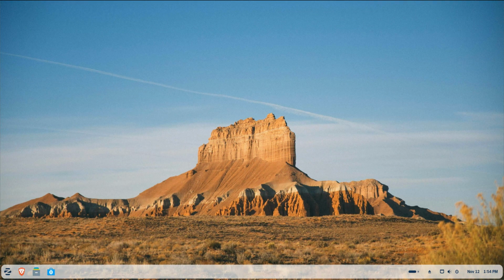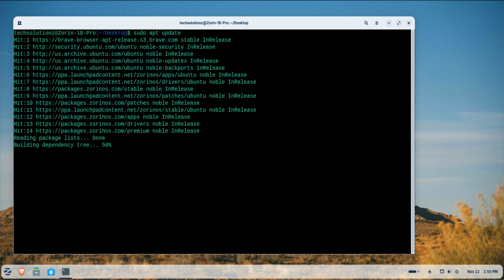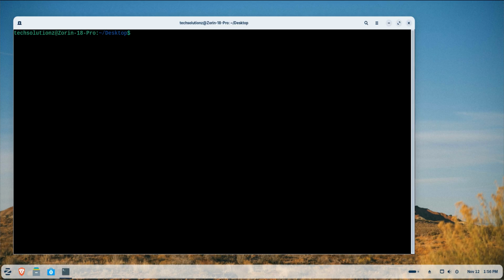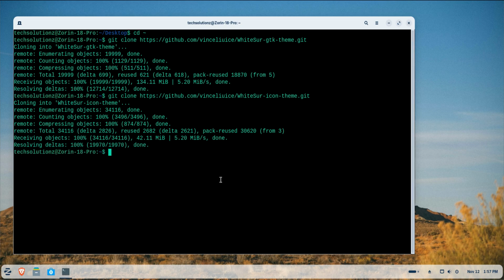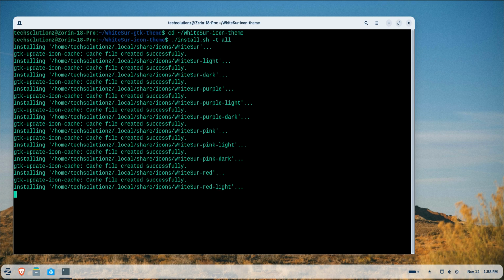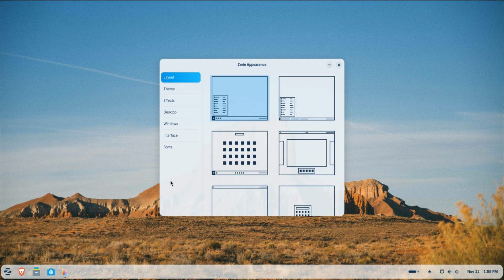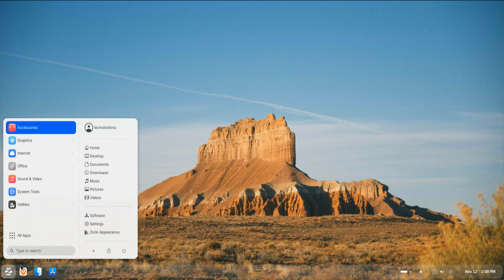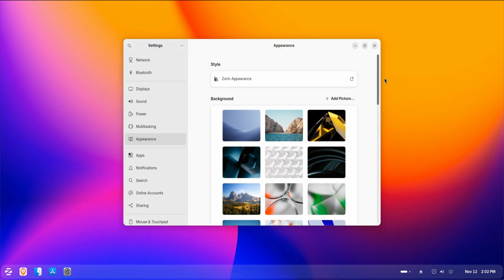Transform Zorin OS 18 Pro Into macOS Big Sur | WhiteSur Theme & Icon Pack Tutorial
Bring the elegance of macOS Big Sur to your Zorin OS 18 desktop.
In this step-by-step tutorial, we’ll install and apply the WhiteSur GTK and icon themes, McMojave cursors, and blur effects to completely transform your Linux desktop.
You’ll get the clean, polished macOS look — dock, icons, blur, and fonts — while keeping the power and stability of Zorin OS. This works only in Zorin OS Pro and Core.

What’s Covered:
Installing required packages
Downloading and setting up WhiteSur themes
Applying icons, cursors, and blur
Customizing layout for macOS Big Sur style
Everything shown here is beginner-friendly and fully reversible.

Chapters:
0:00 Intro
0:25 Install Required Packages
1:10 Download WhiteSur Theme & Icons
2:00 Install GTK Theme
2:40 Install Icon Pack
3:10 Apply Theme in Zorin Appearance
3:50 Add Cursors & Blur
4:20 Final Look & Outro

Commands:
sudo apt update
sudo apt install -y git gnome-tweaks gnome-shell-extension-manager

cd ~/WhiteSur-gtk-theme
./install.sh

cd ~/WhiteSur-icon-theme
./install.sh

sudo apt install -y curl
cd ~
cd McMojave-cursors
./install.sh

At this point, windows, icons, and cursors will all look like macOS Big Sur/Monterey.
You can freely mix dark/light variants or switch back anytime from Zorin Appearance.